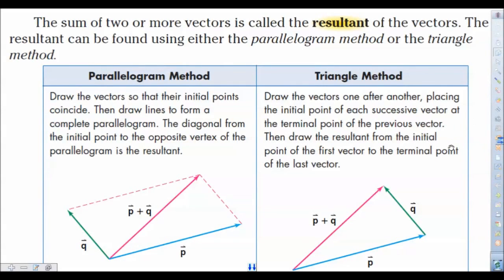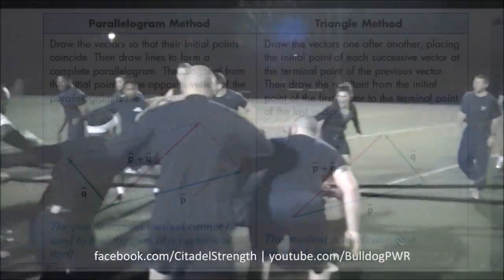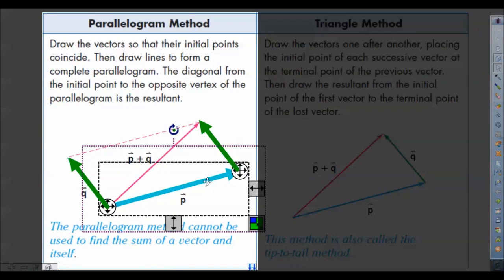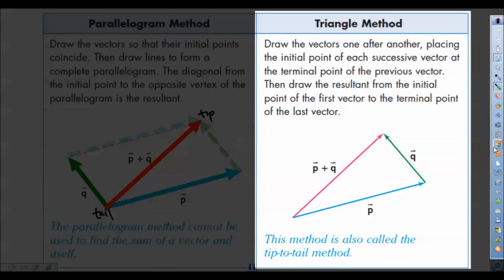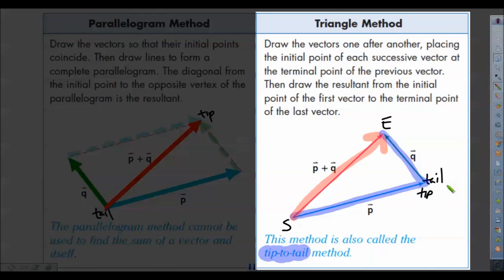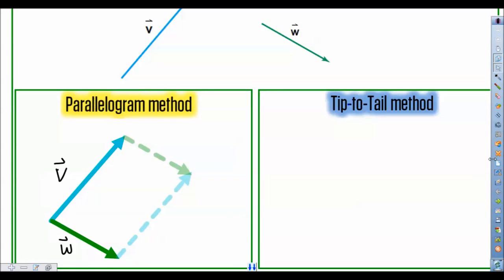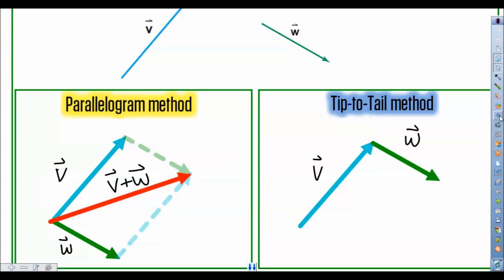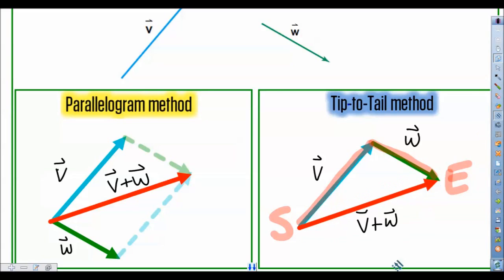8.1 part 2